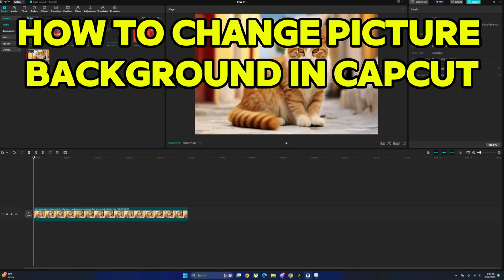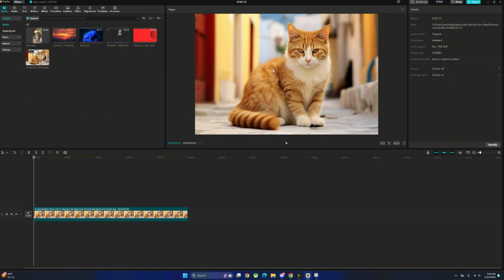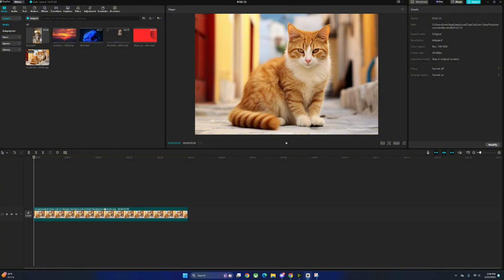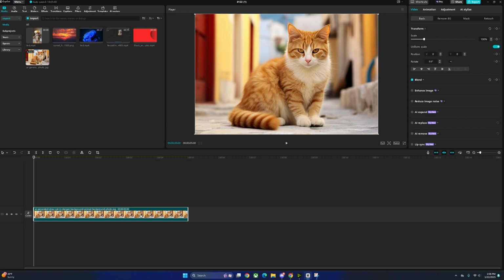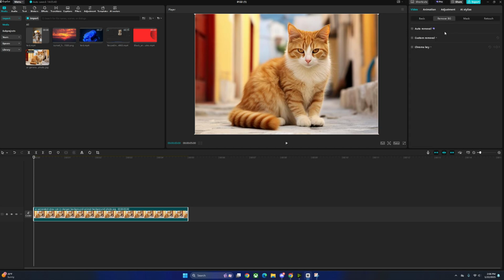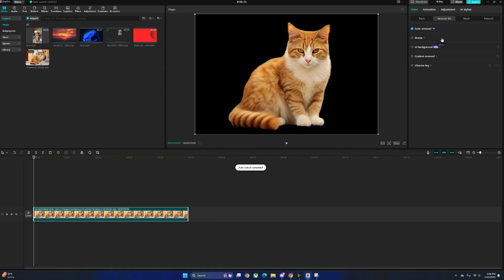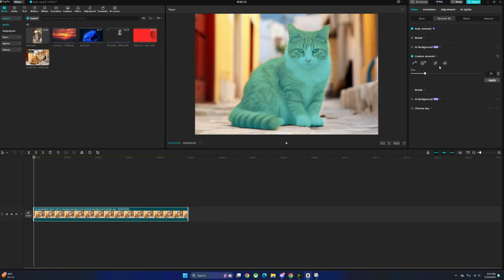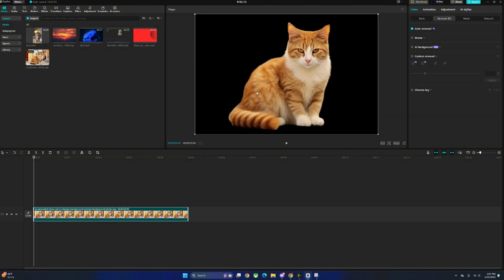How to Change Picture Background in CapCut Without Green Screen | 2025 Update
Learn how to change the background of your pictures in CapCut without using a green screen! This 2025 updated tutorial will guide you through the latest tools and features in CapCut to easily customize your picture backgrounds. Perfect for creating professional content or fun edits, this step-by-step guide is beginner-friendly and super easy to follow!